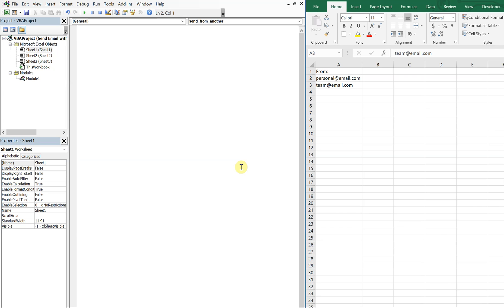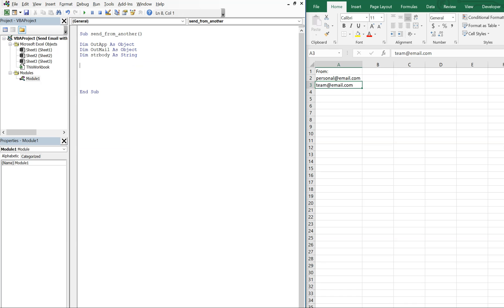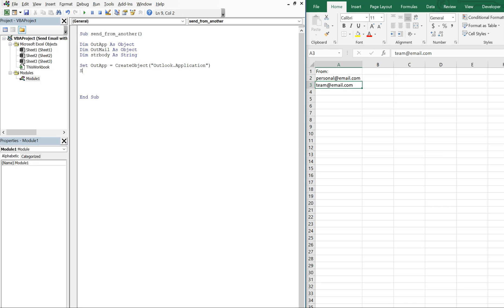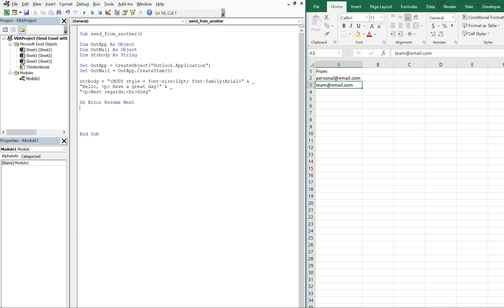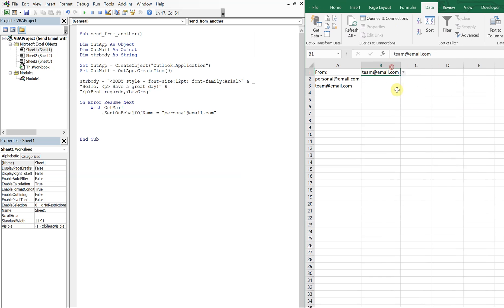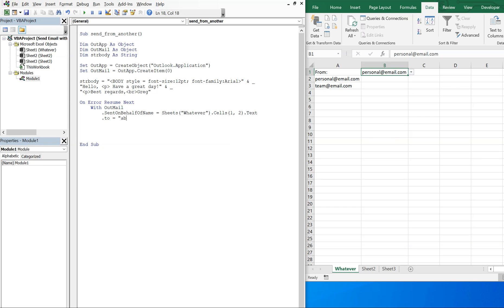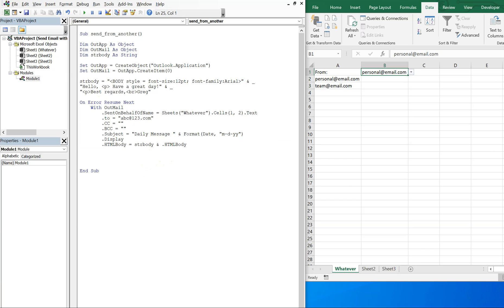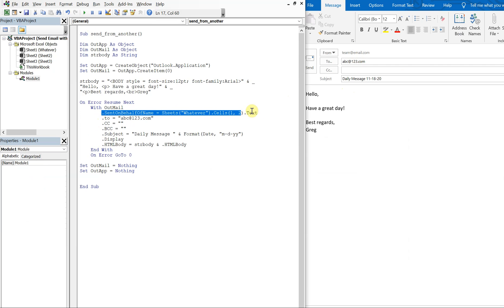Excel VBA Macro: Send Email from a Specific Account (in Outlook)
Excel VBA Macro: Send Email from a Specific Account (in Outlook). In this video, we go over how to send an email from a different address. The code that we write allows the users to easily send emails from another address using "SentOnBehalfOfName". We also briefly go over how to create a dropdown list and insert the current date in a string.